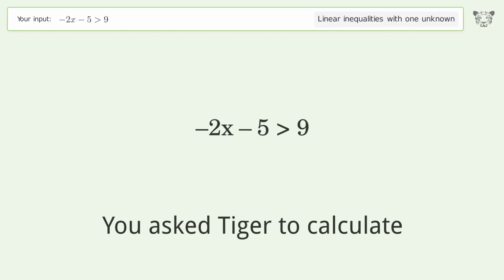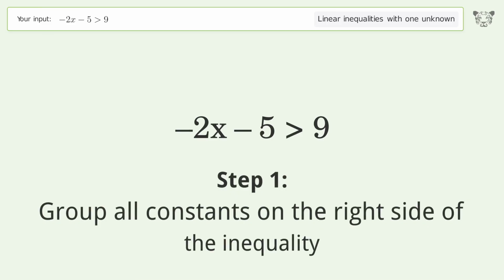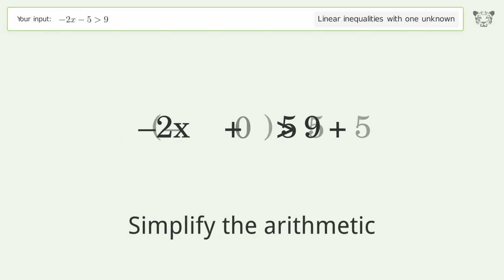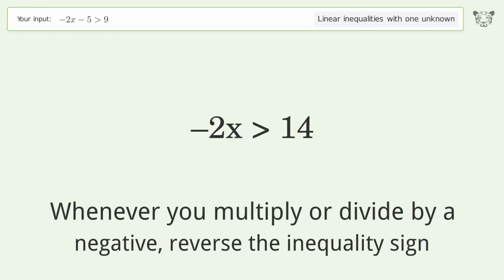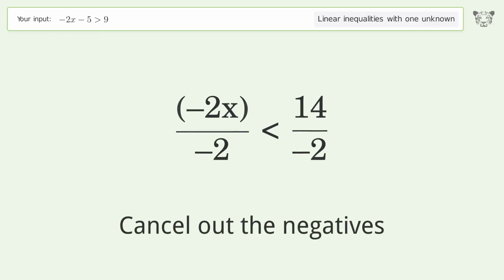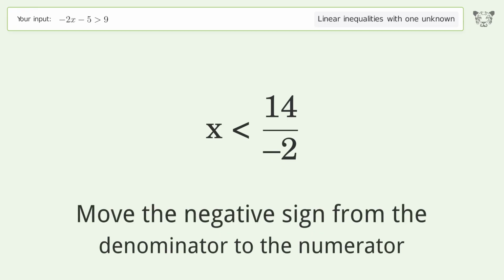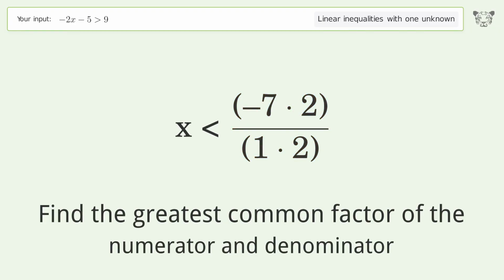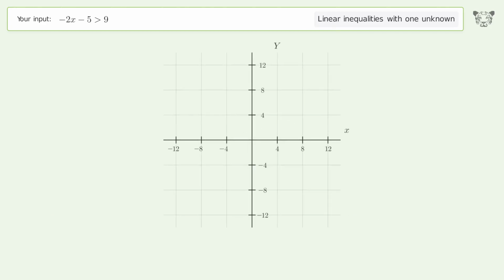-2x-5 greater than 9 - Solve linear inequalities with one unknown